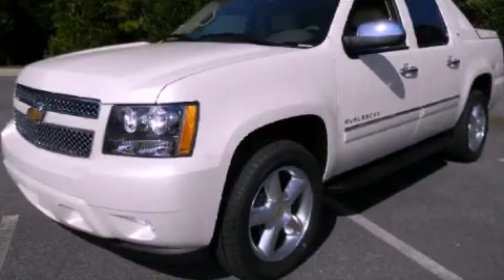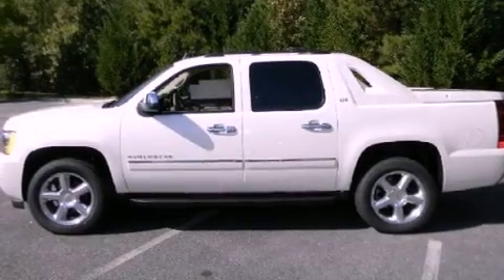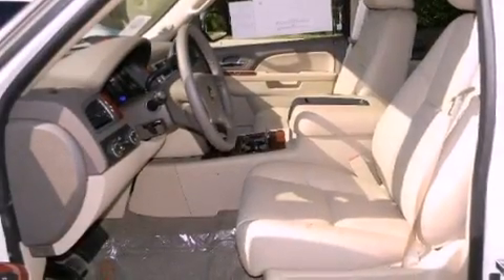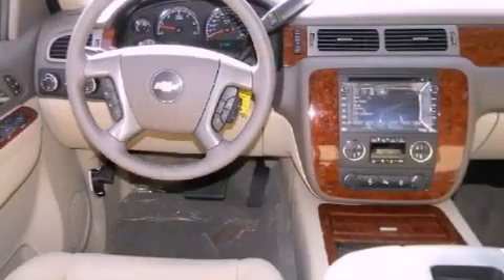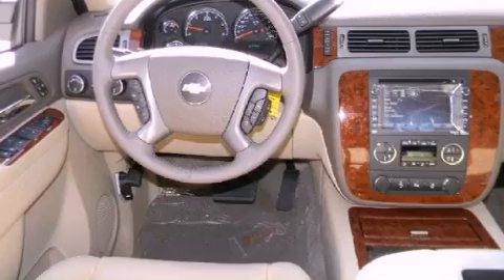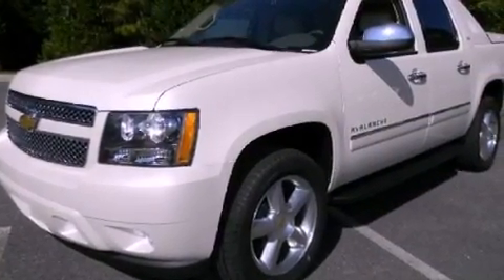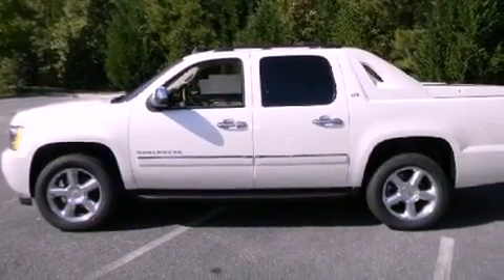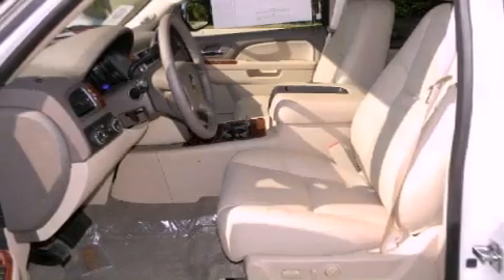2012 Chevrolet Avalanche Alpharetta GA 30004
Year : 2012
 Make : Chevrolet
 Model : Avalanche
 Engine : Gas/Ethanol V8 5.3L/325
 Trans . : Automatic
 Exterior : White Diamond Tricoat
 Miles : 5
 Interior : Dark Cashmere/Light Cashmere
 TEAM CHEVROLET AT NORTHPOINT
 2175 Mansell Road
 Alpharetta , GA 30004
 2012 Chevrolet Avalanche Alpharetta GA